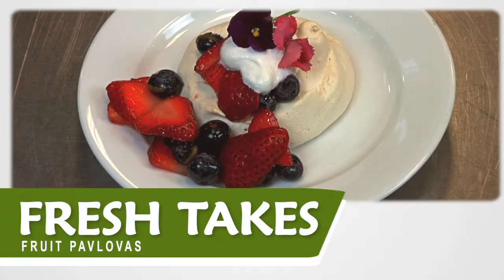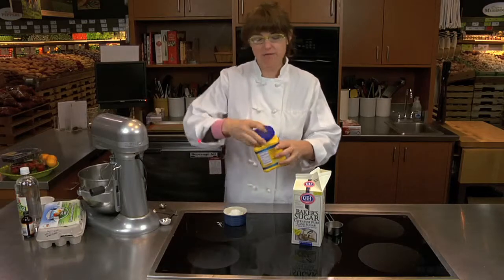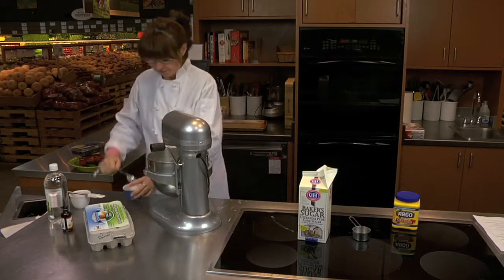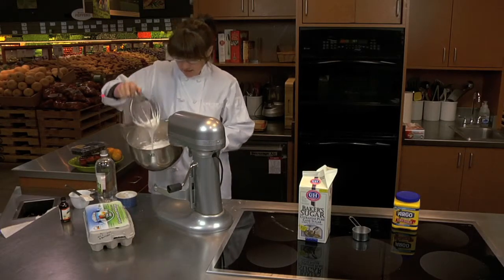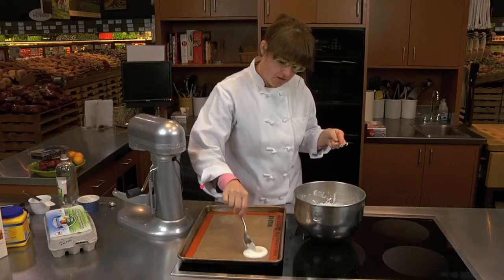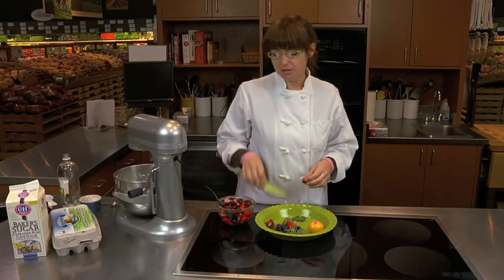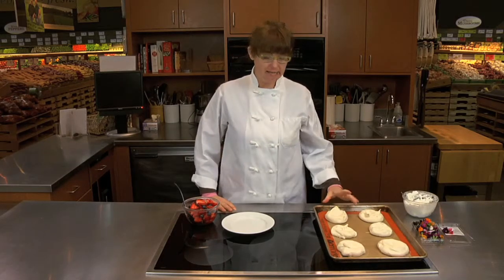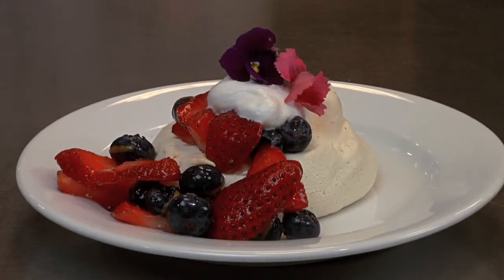Fruit Pavlovas: Fresh Takes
Moe, Culinary Coordinator at Central Market Mill Creeks, shows us how to make this super-elegant, yet super-easy, dessert that's sure to wow your guests and take advantage of seasonal fruit.